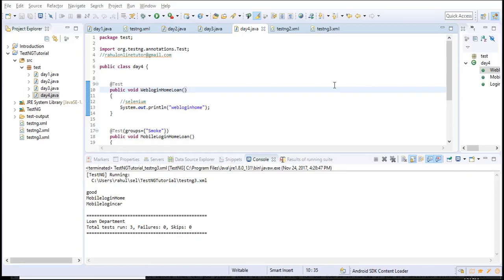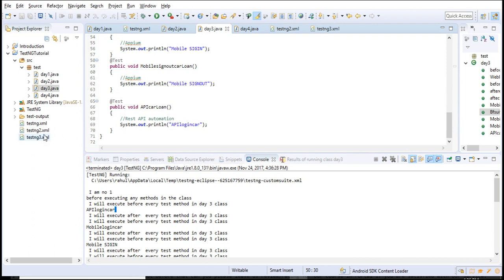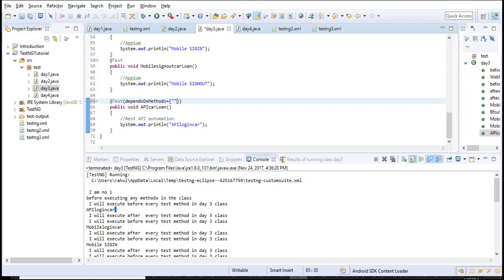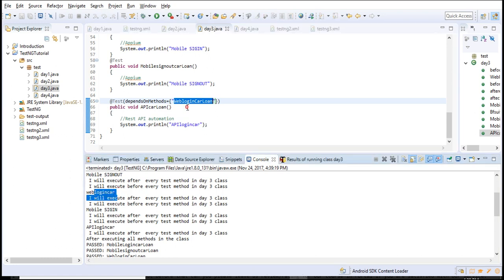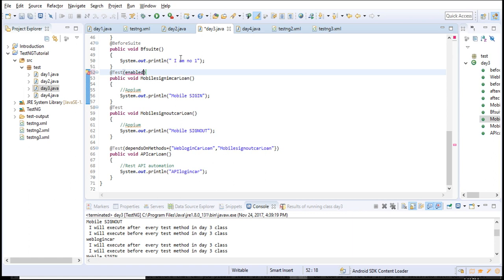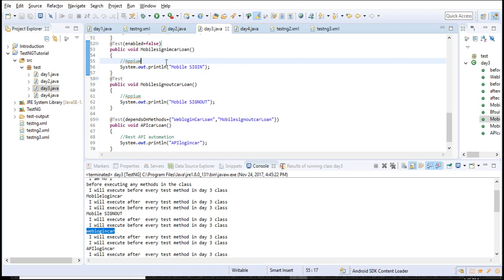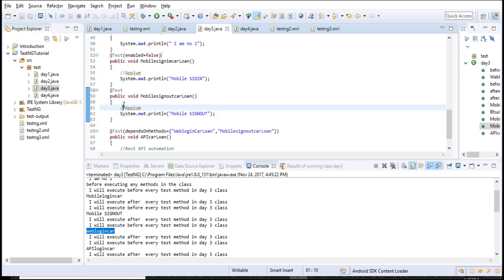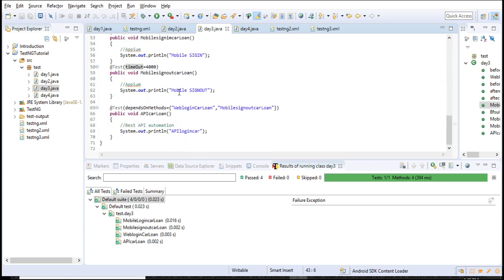75. Annotations helper attributes with examples | Appium Mobile Automation